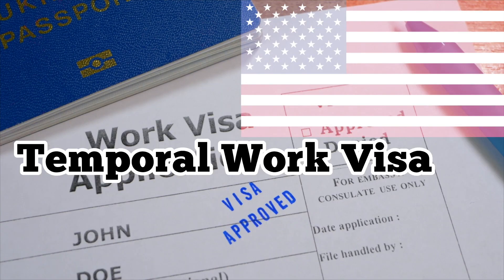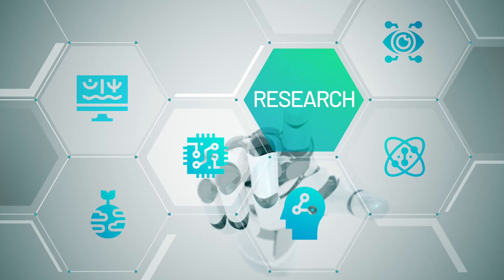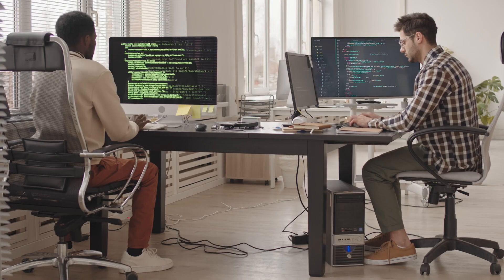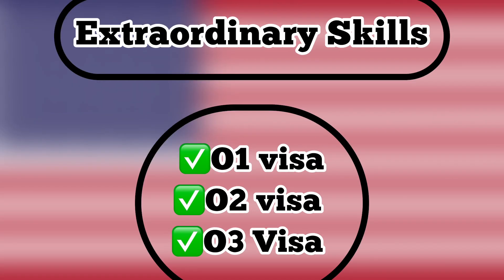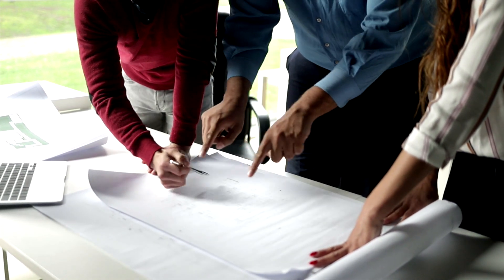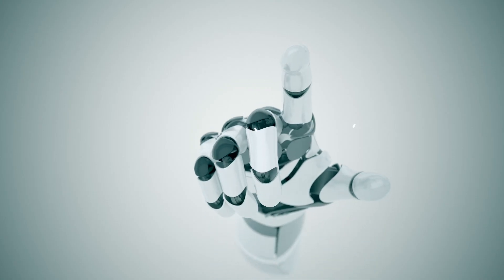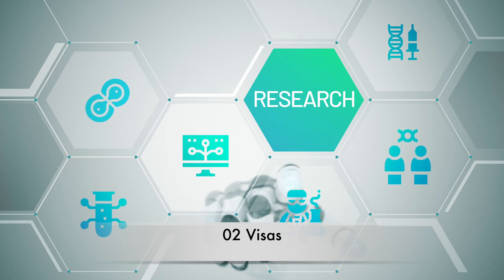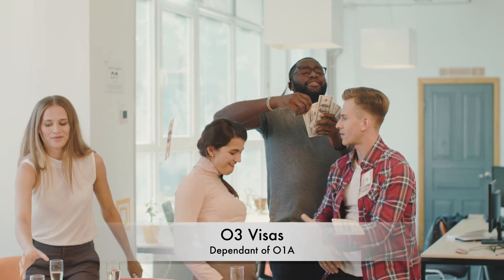HERE IS WHAT YOU SHOULD KNOW ABOUT U.S. WORK VISAS | Non Immigration US Visas |Part II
US Immigration:  Work Visas /Talent visas - O1A, P Visas & more Part II
In our exciting continuation, 'US Immigration: Work Visas / Talent Visas - O1A, P Visas & more Part II,' we delve even deeper into the world of U.S. work visas and talent visas. Get ready for an informative journey through the intricacies of O1A visas, P visas, and many more. Whether you're an aspiring talent, employer, or someone seeking to understand the U.S. immigration process, this episode offers valuable insights and guidance on pursuing your American dream. Join us for expert advice and the latest updates on these visas, ensuring you're well-prepared for your journey to the United States. Don't miss out on this must-watch episode in our immigration series!

USA VISA TYPES 2023|NON IMMIGRANT VISAS- B1/B2, J1, F1,E1/E2 VISAS|Part 1